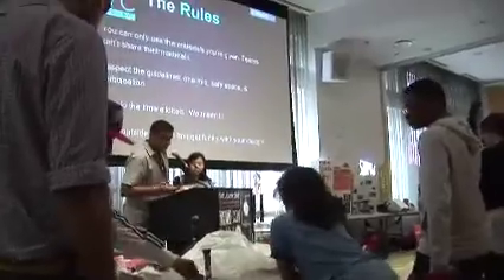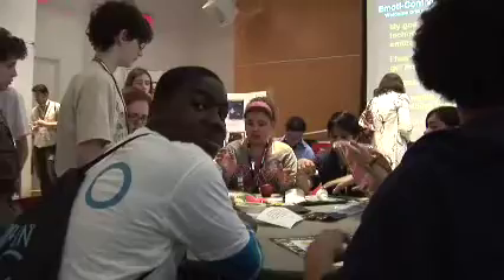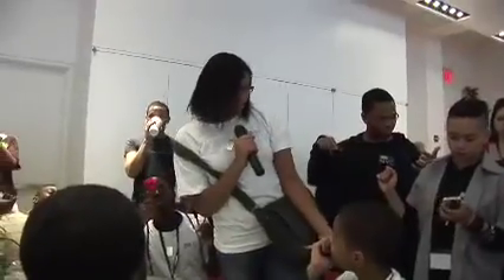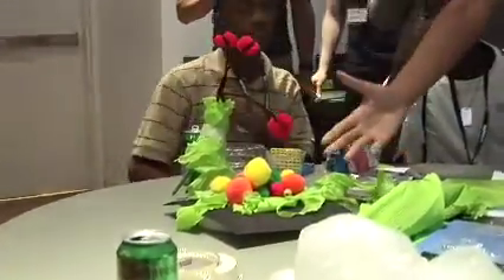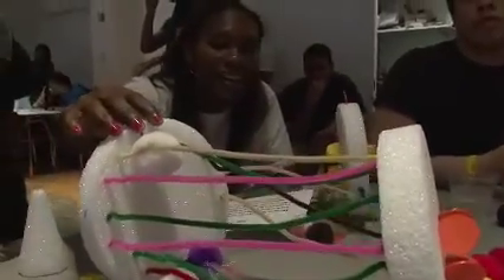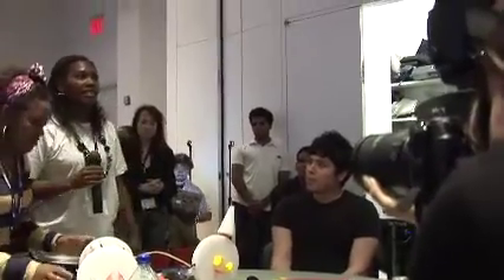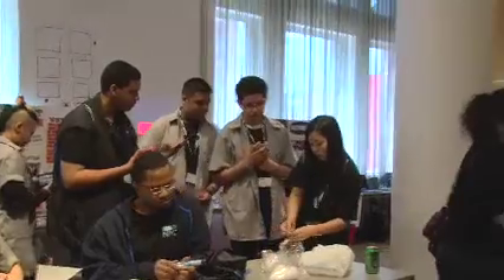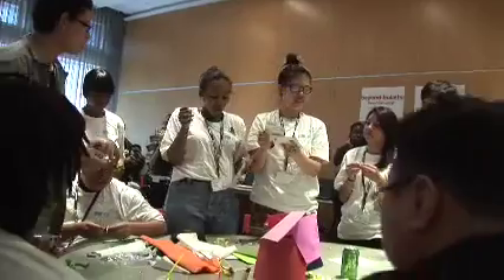Emoticon 2012 : Design Challenge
How do you go about solving a problem? These teen designers were given a challenge to solve a neighborhood problem using only the materials in their table's grab bag. Check out some of the innovative solutions to everyday problems!